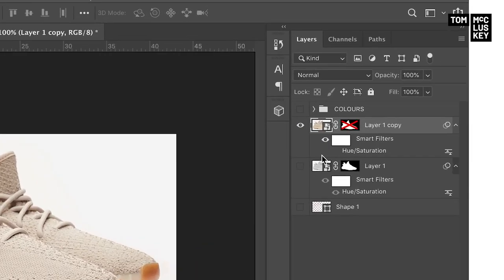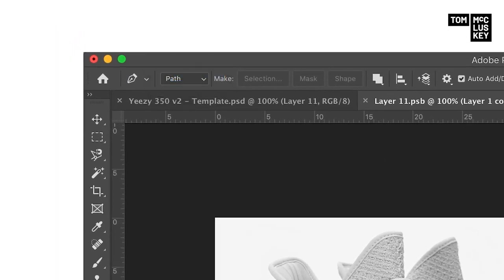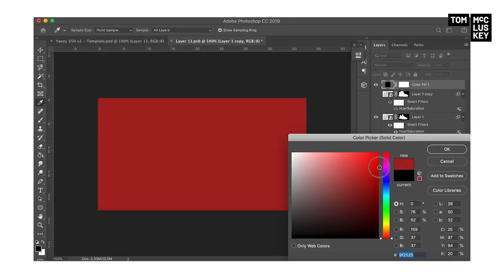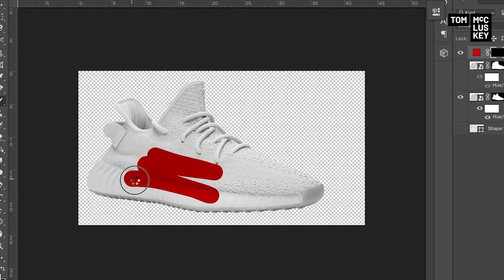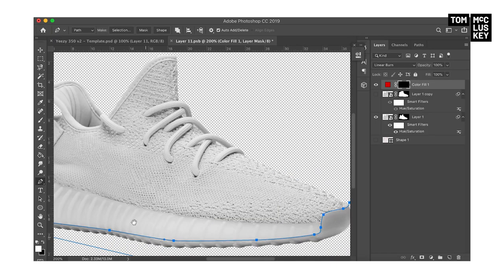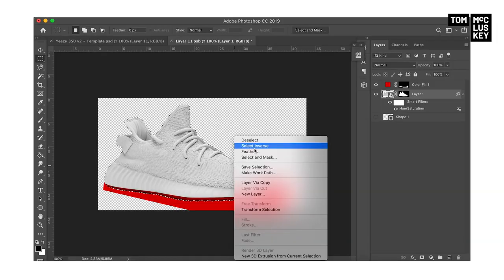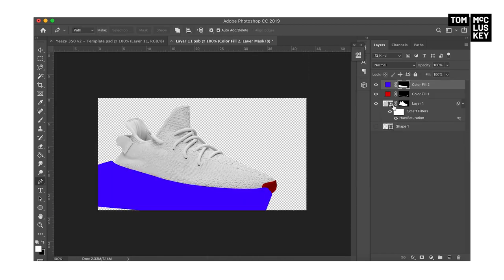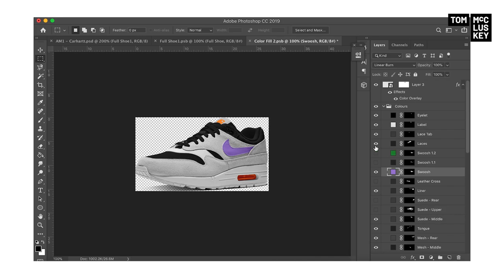How I Design Sneakers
This is how I design my own sneakers, in Photoshop. Of course. The Yeezy 350 v2 is my canvas for this video, because hype. Hope you enjoy!

I've been collating this little hobby of mine on its own little Instagram page too, give it a look here: